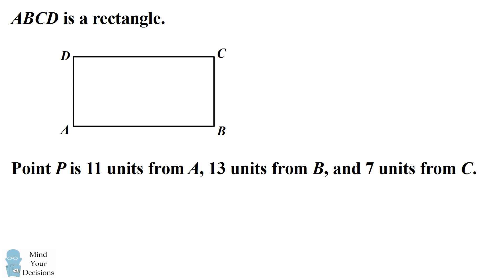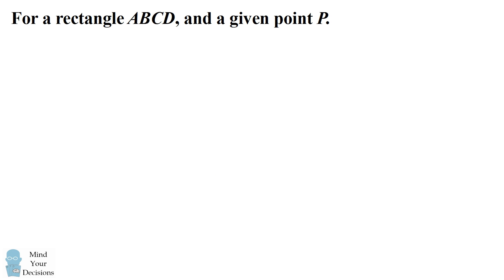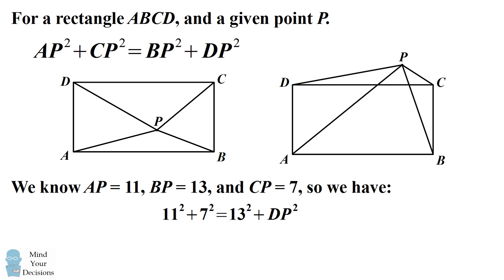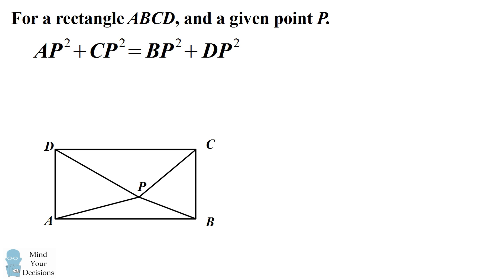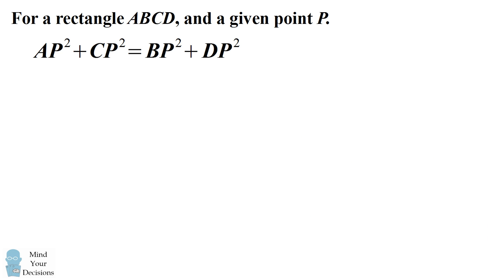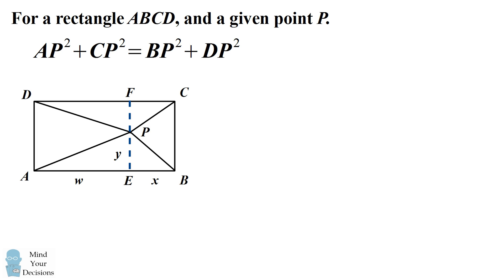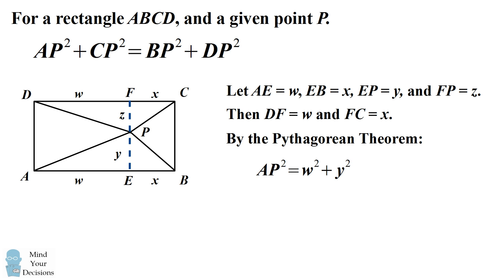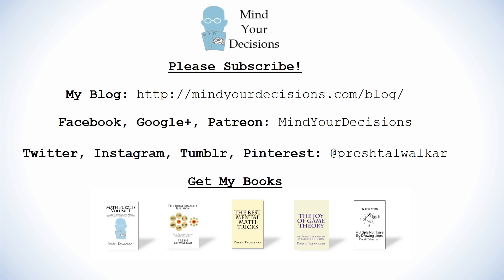How To Solve Microsoft's Rectangle Corners Interview Question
ABCD is a rectangle. Point P is 11 units from A, 13 units from B, and 7 units from C. What is the distance from P to D? Note: the point P could be inside or outside the rectangle. A version of this problem has been asked as a Microsoft interview question. Can you figure it out? Watch the video for a solution.

Thanks to all patrons! Special thanks to:
Kyle
Shrihari Puranik
Marlon Forbes

My Books